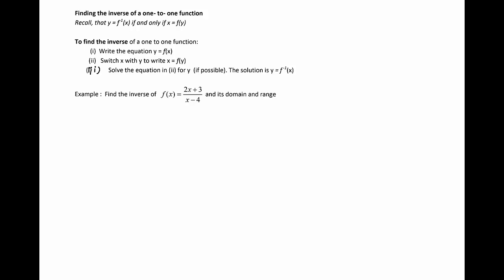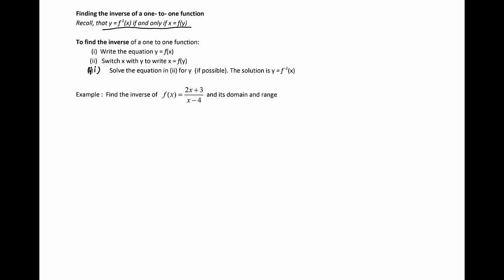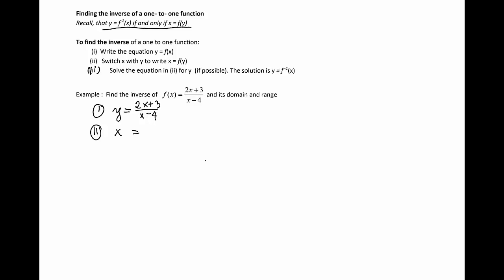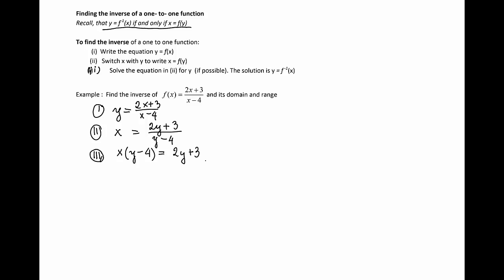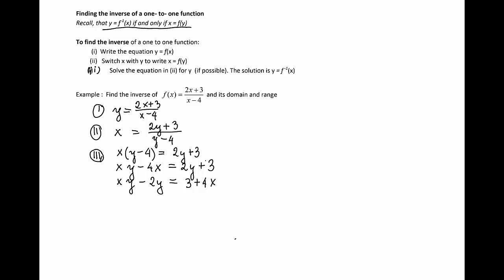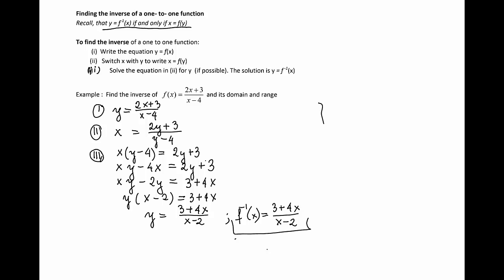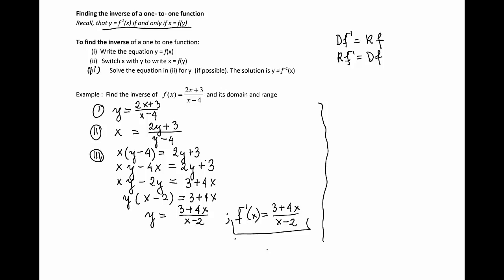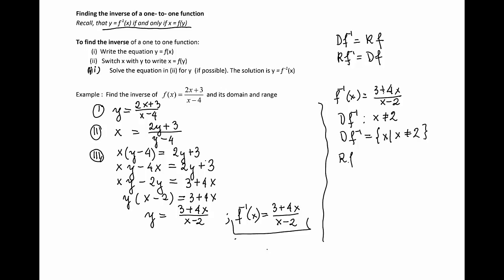Finding The Inverse Function